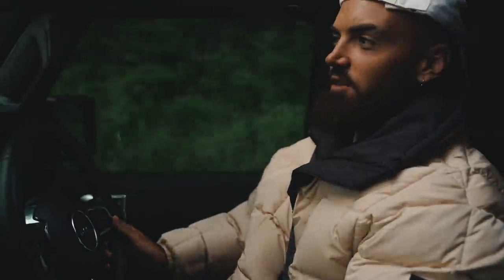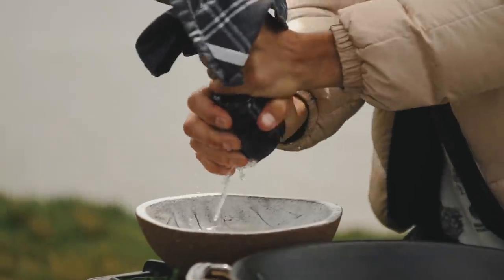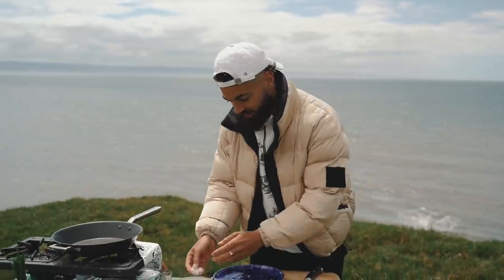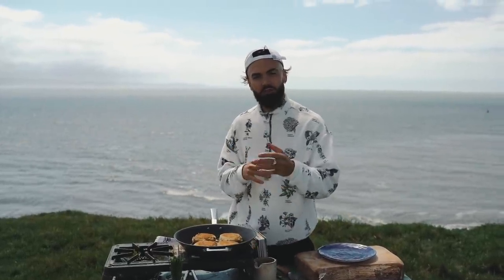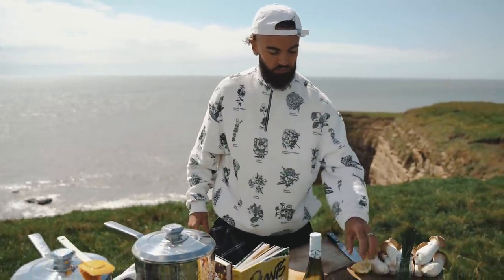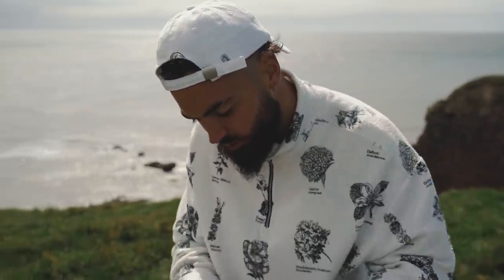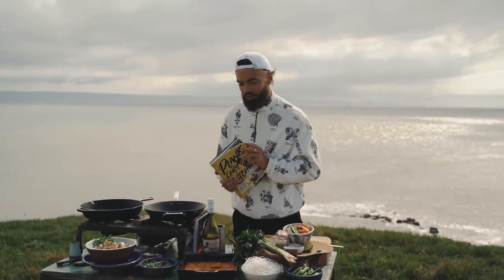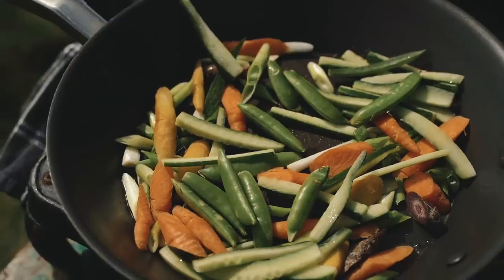Would You Try These Plant-Based Fish Alternatives?